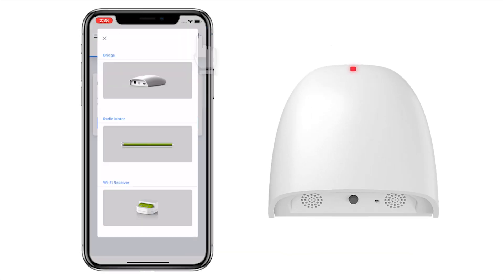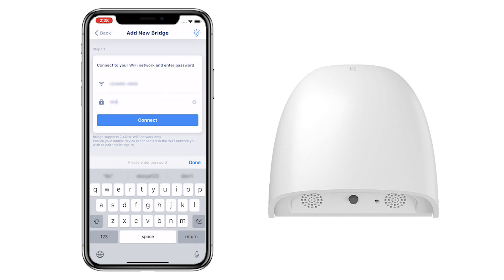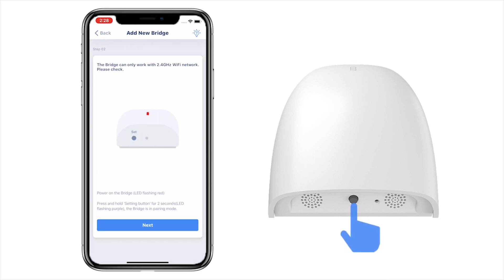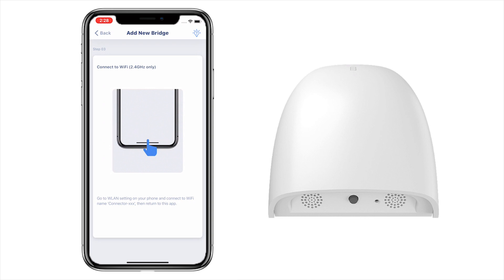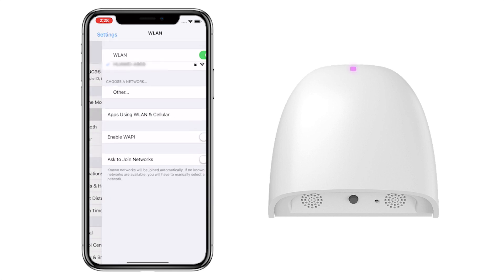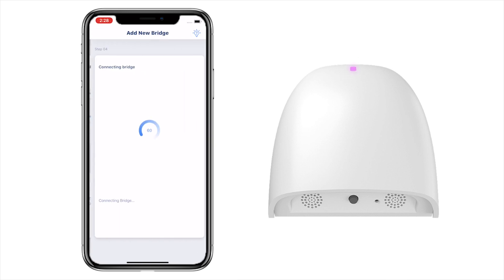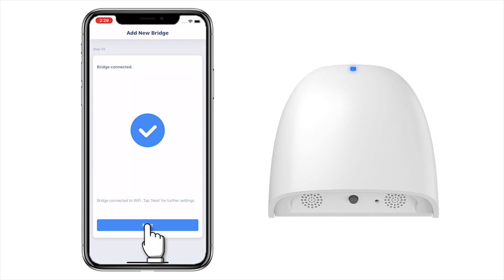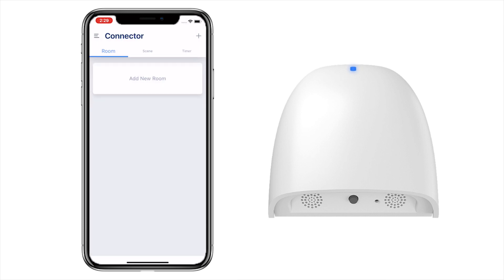2nd Smart Home Vid---Smart Home Motorization-2-2 Add new Bridge iOS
Step 2 How to add a bridge for IOS device